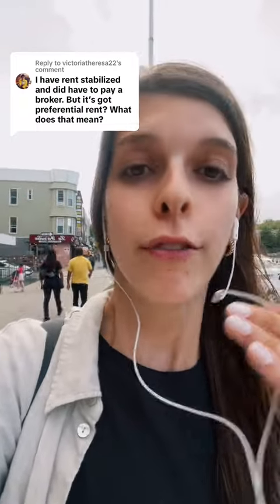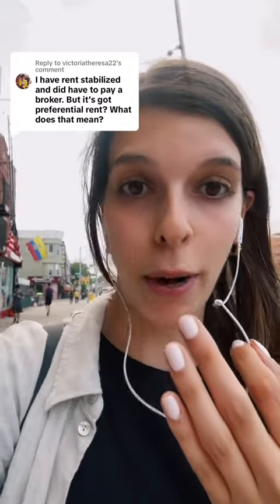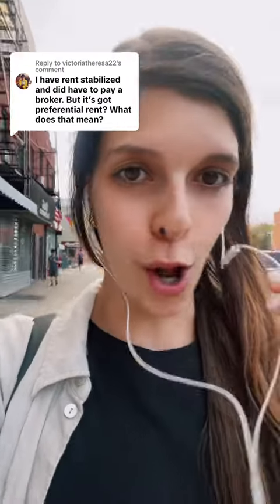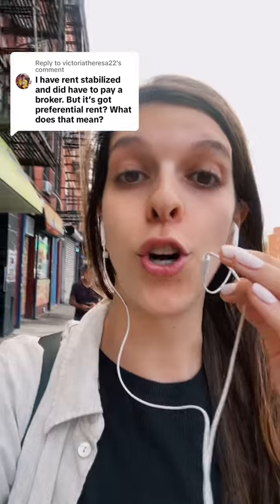What is a preferential rent